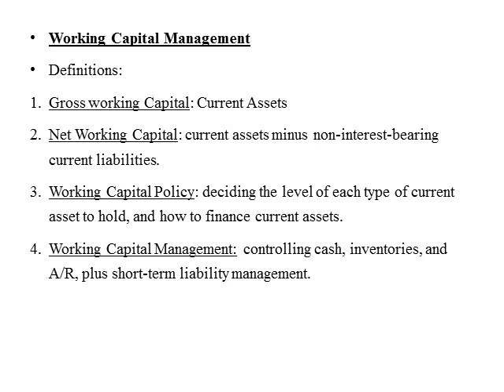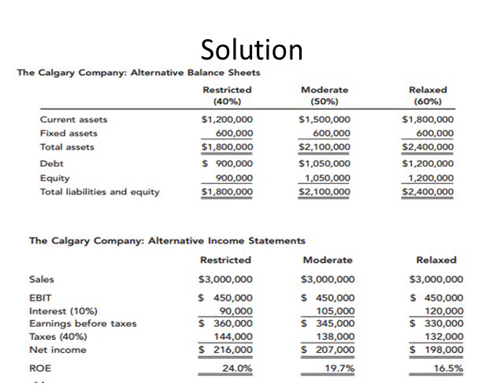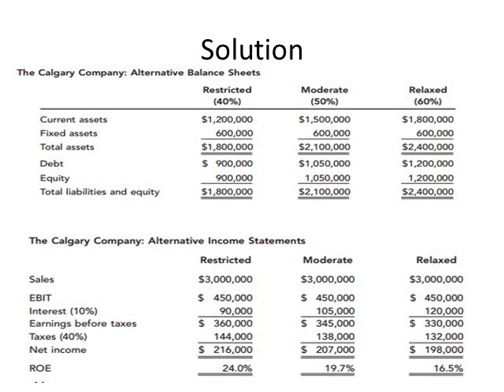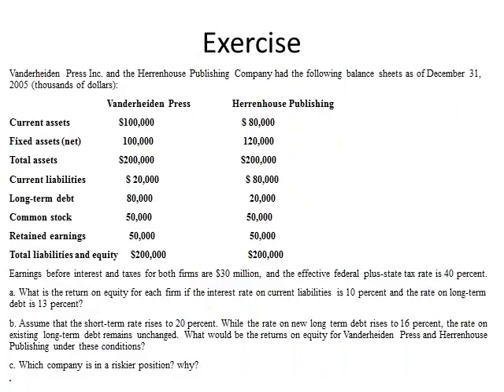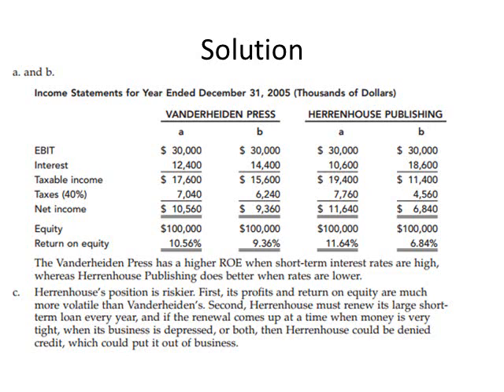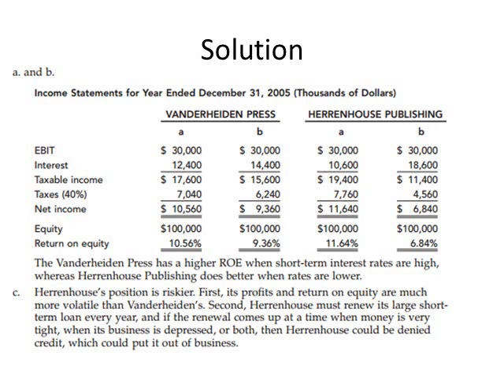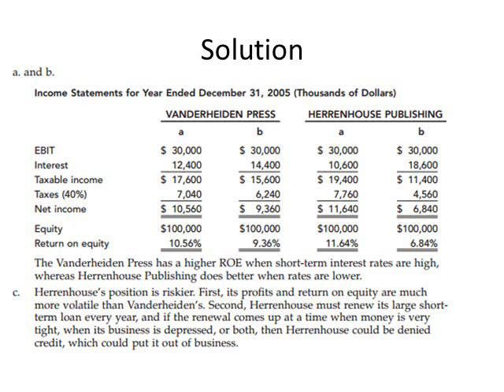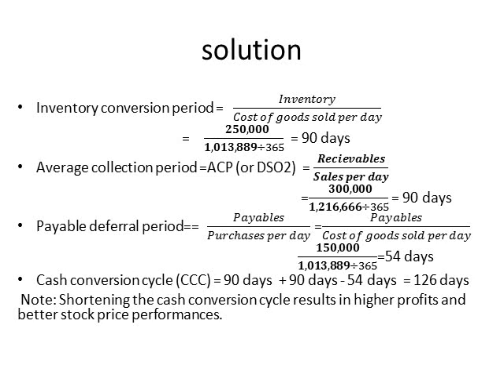MGT FIN302 english 4